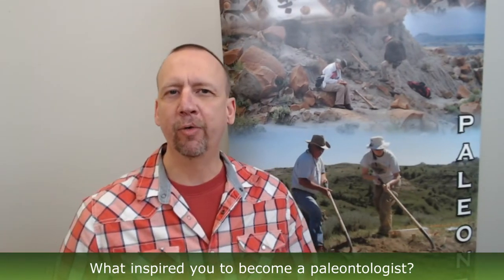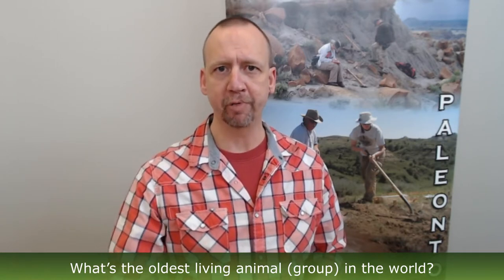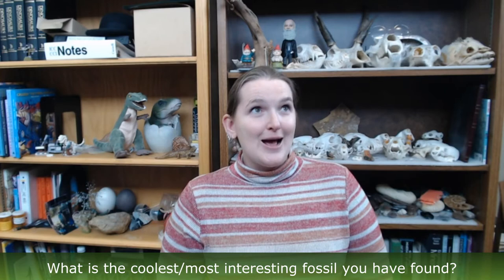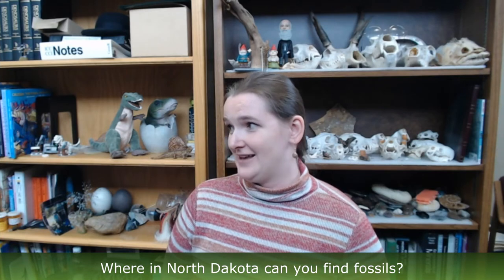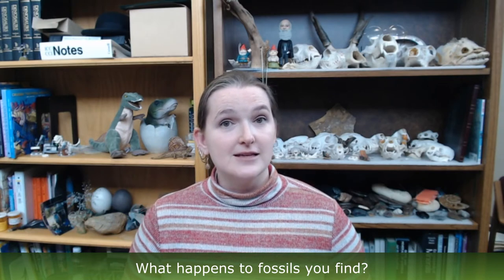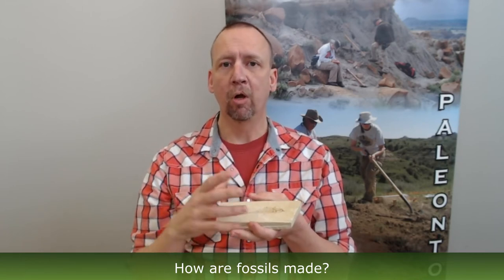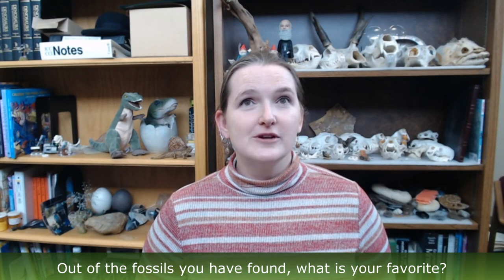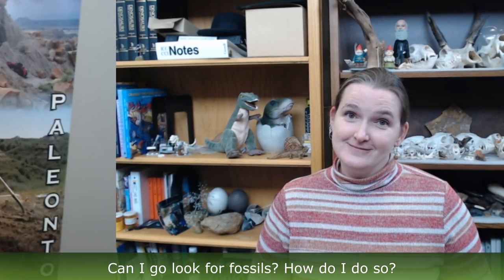NDGS Paleo: Frequently Asked Questions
Paleontologists Jeff Person and Becky Barnes answer some of the questions they're asked frequently:

00:00     Intro
00:36    What inspired you to become a paleontologist?
01:38    What do you like most about your job?
02:44    What do you do in the winter-time?
03:56    What kind of tools / equipment do you use?
04:36    What’s the oldest living animal (group) in the world?
05:28    What is the coolest / most interesting fossil you have found?
07:36    Where is the coolest place you have been to look for fossils?
08:56    What dinosaur fossils have you found?
09:34    How do you use fossils to learn about Earth’s past?
10:13    What is the largest and smallest fossil you have found?
11:13    Where in North Dakota can you find fossils?
13:25    What’s the most expensive thing you’ve found?
13:35    How do you know what rock to look in / where the fossils are?
14:43    What happens to fossils you find?
15:55    What’s the oldest fossil you’ve found?
17:10    What information do you gather / collect from fossils?
18:47    How are fossils made?
19:48    What’s the difference between a vertebrate paleontologist and a paleontologist?
20:54    What’s the most complete skeleton you’ve found?
22:03    Out of the fossils you have found, what is your favorite?
24:19    What is the Hell Creek Formation?
25:12    What makes North Dakota so good for finding fossils
26:13    What makes a good fossil?
27:01    Can I go look for fossils? How do I do so?